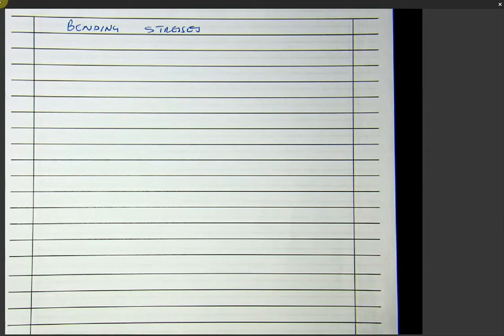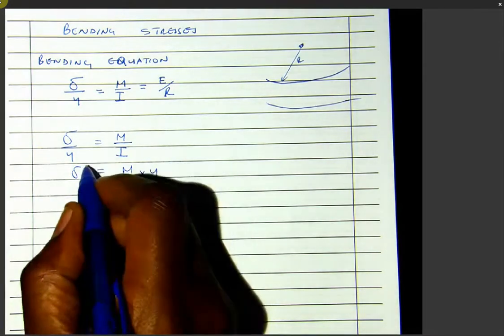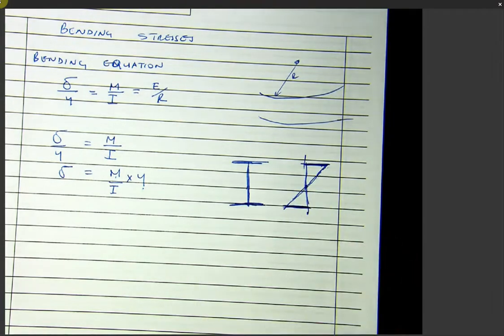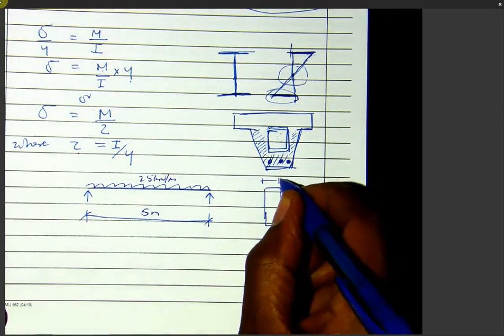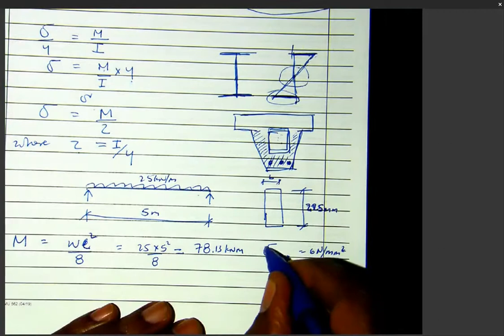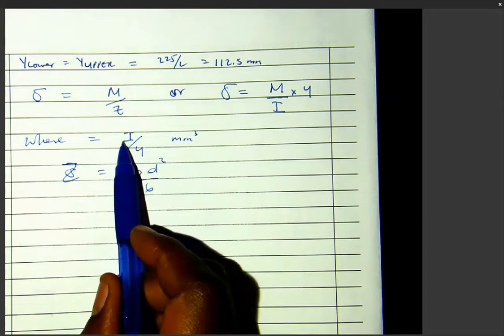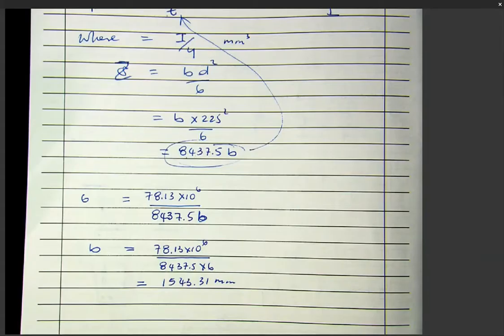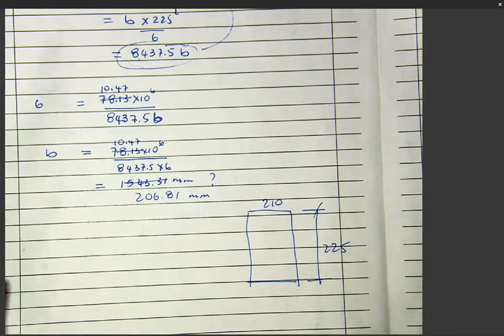Video 13b Bending StressesHB